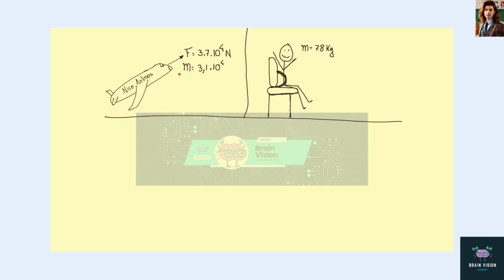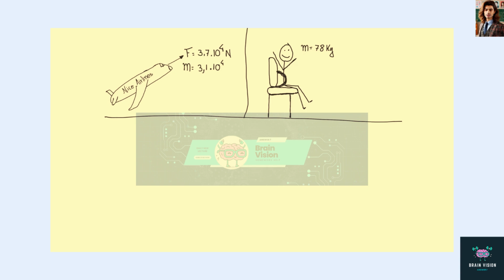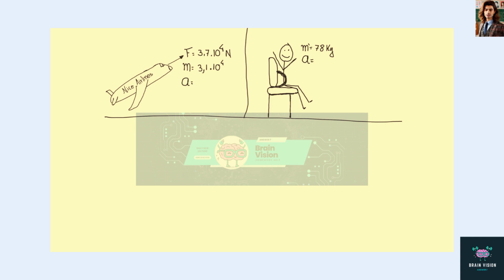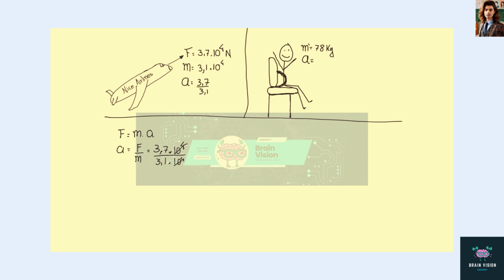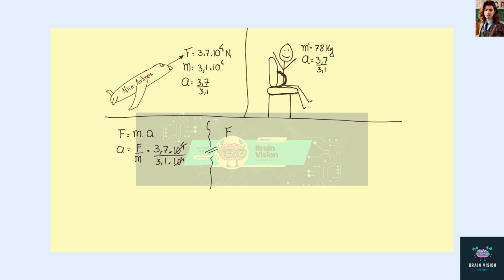An airplane has a mass of and takes off under the influence of a constant net force of . What is th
An airplane has a mass of and takes off under the influence of a constant net force of . What is the net force that acts on the plane's pilot?